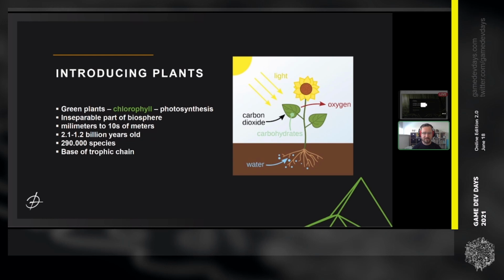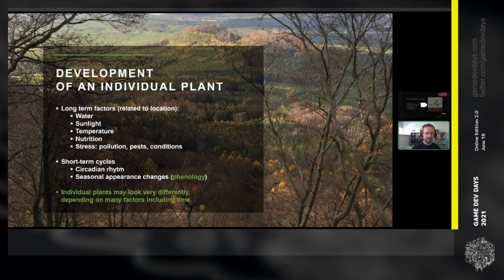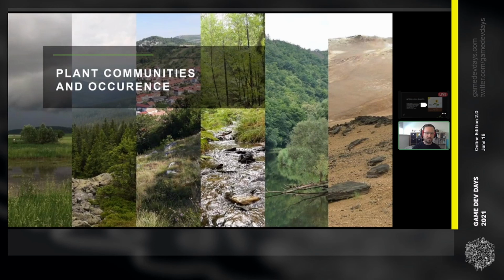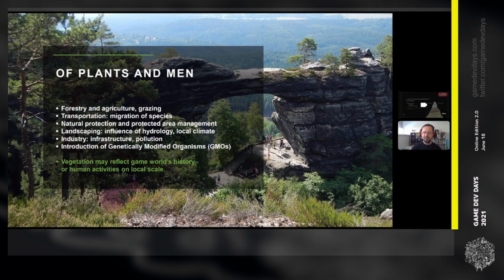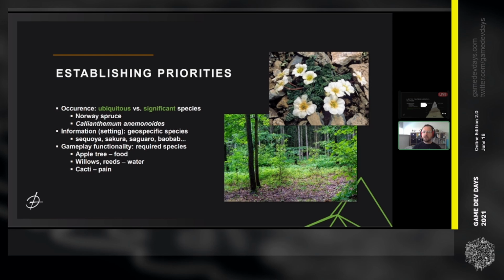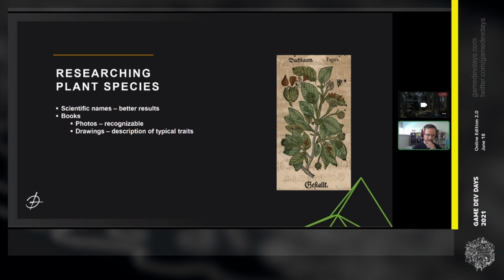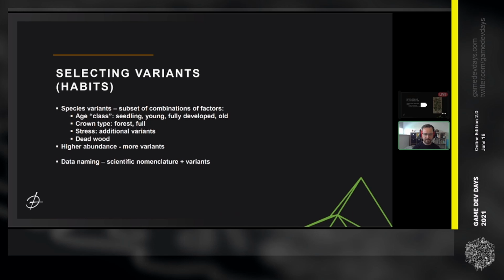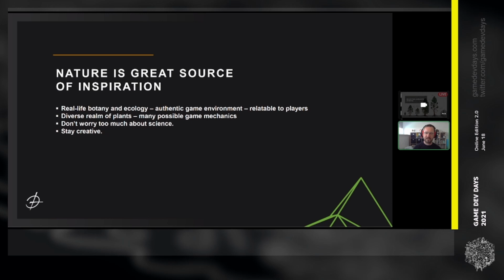Video Game Vegetation 101 - Ivan Buchta GDDG21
Video Game Vegetation 101 - Talk from GameDev Days 2021

Ivan Buchta (age 41, Czech national) has been working on the Bohemia Interactive's Arma series since 2006, specializing in delivering authentic environments for the tactical mil-sim games and creative direction. He currently participates on the development of the company's new proprietary technology.